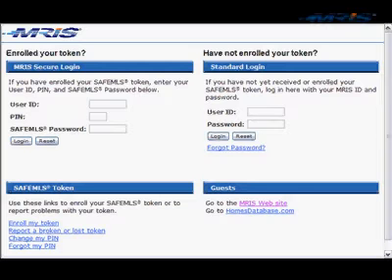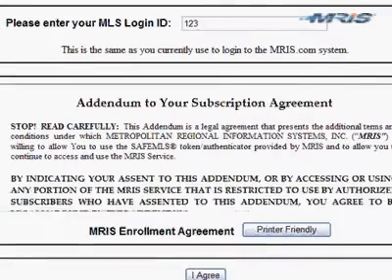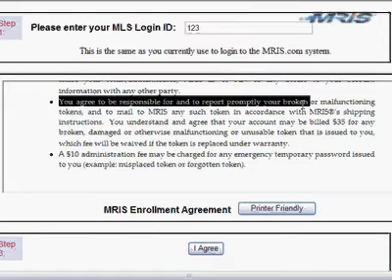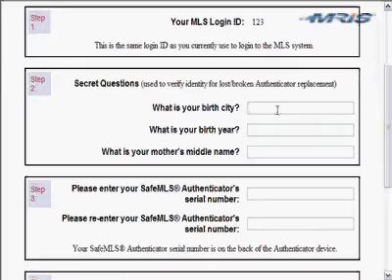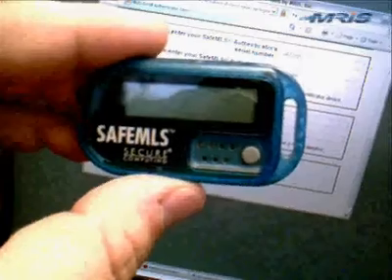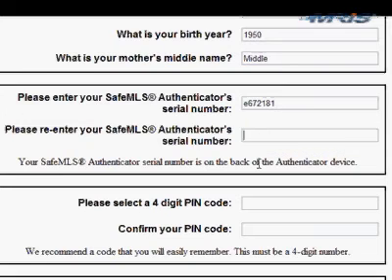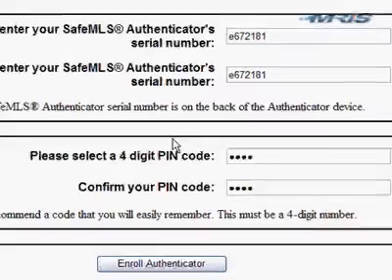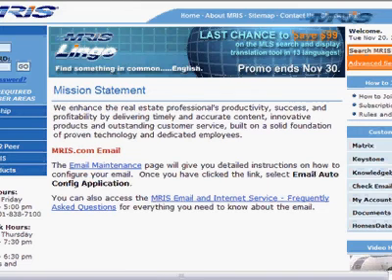MRIS Enrolling your SafeMLS Token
This video demonstrates how to enroll /activate your SafeMLS token for use on the MRIS system